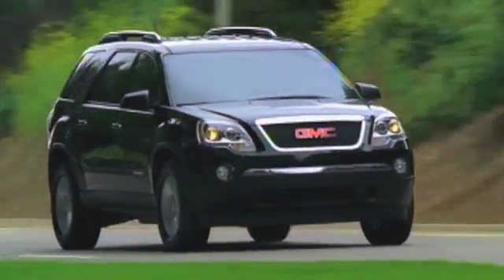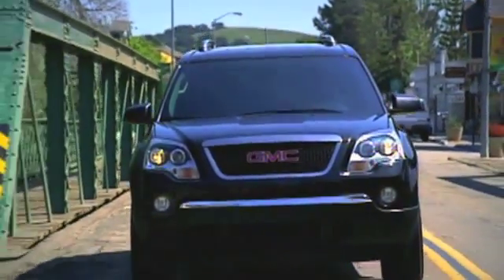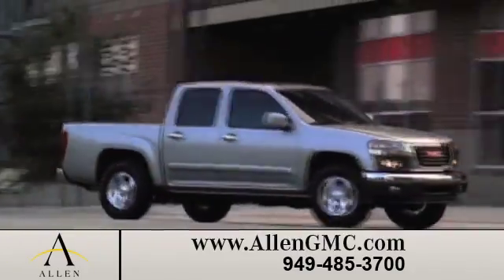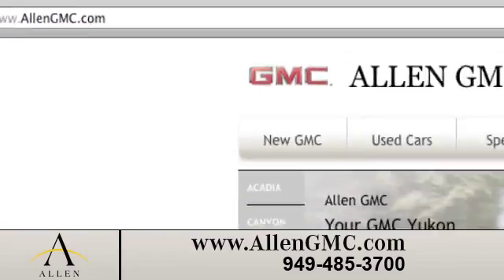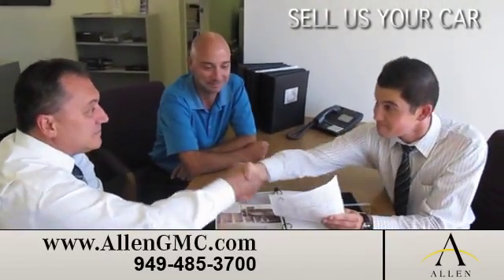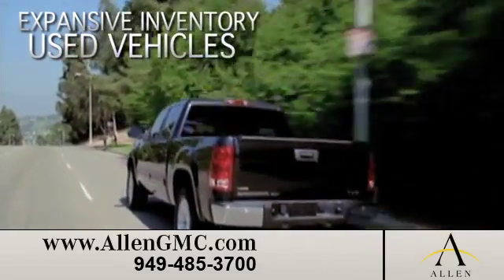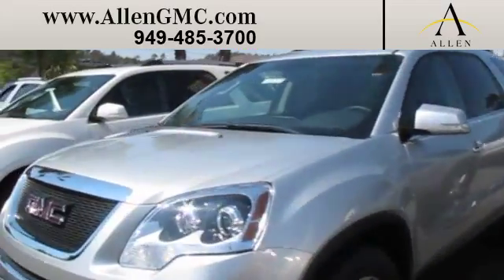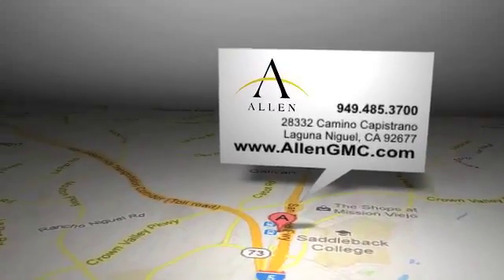Buy A Certified Pre-Owned GMC Acadia - Irvine, CA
We are located in Laguna Niguel, CA, easy to get to from San Clemente, CA. Find the used GMC Acadia you have been looking for. Allen GMC is conveniently located at 28332 Camino Capistrano Laguna Niguel, CA 92677, nearby for those in the Laguna Niguel, CA area. has a huge inventory of used vehicles.